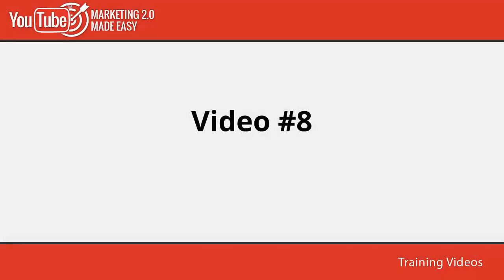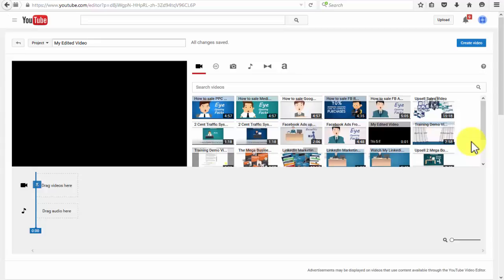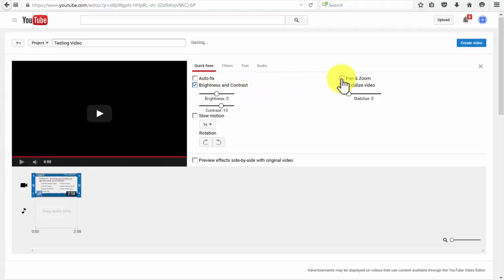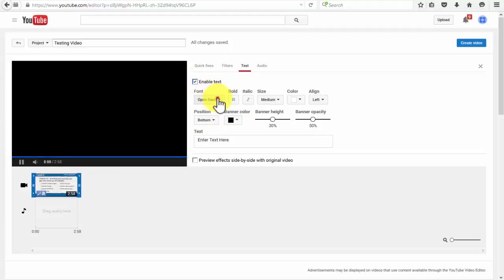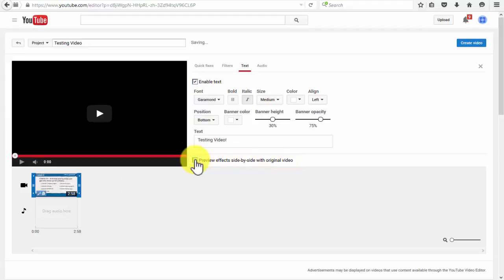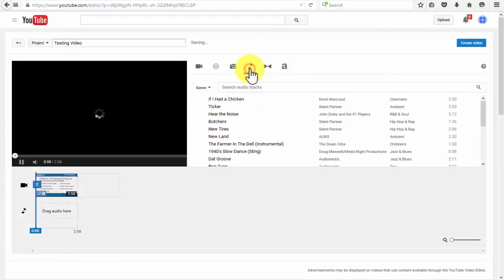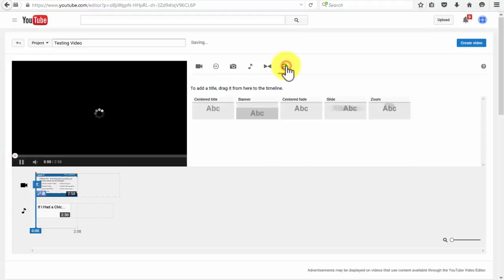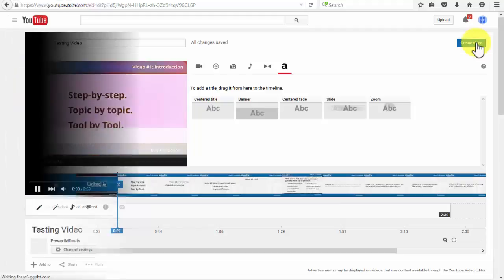MARKETING VIDEO 8